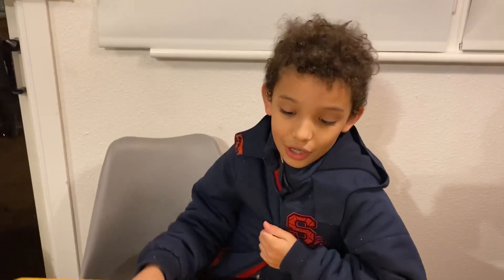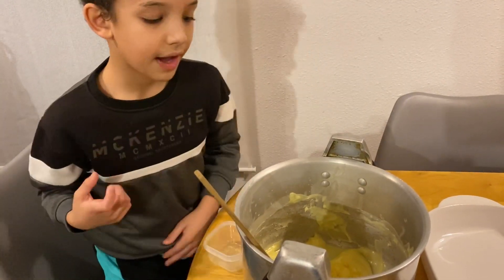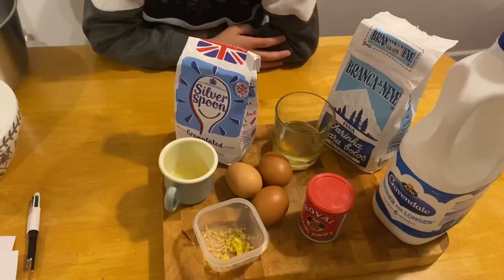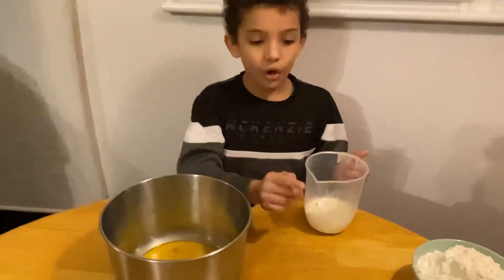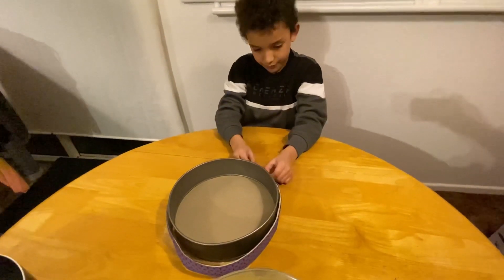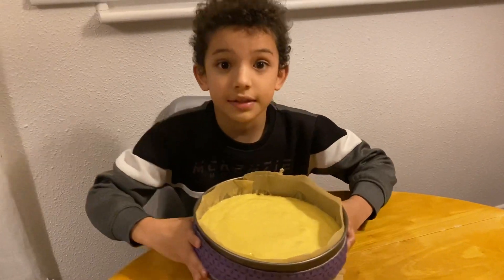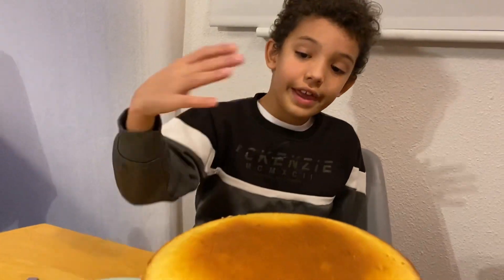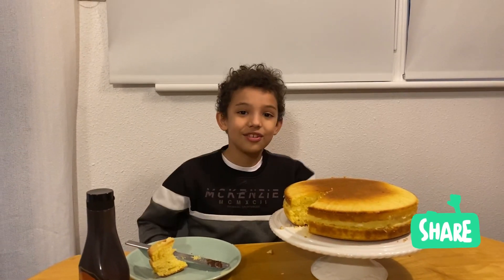How to make a cake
On this video I’m  show you how to make a delicious cake with a incredible feeling hope you enjoy.
so let get right in to it

Full recipe

Feeling:
Condensed milk
Double cream
(Favourite flavour)

Cake:
200g sugar
250g self-raising flour (your preference)
100ml vegetable oil or 100g butter
One lemon for zest and juice
3  medium eggs
1 tea spoon of baking powder

May you need:
Pan
Spatula
Baking tray
Baking paper
Containers
Cling film
And a mixer

Thanks